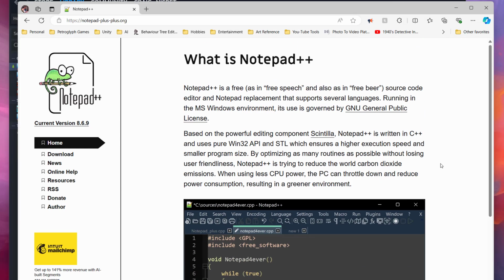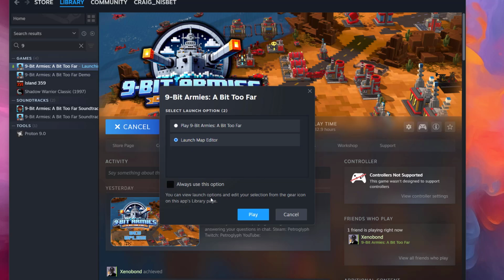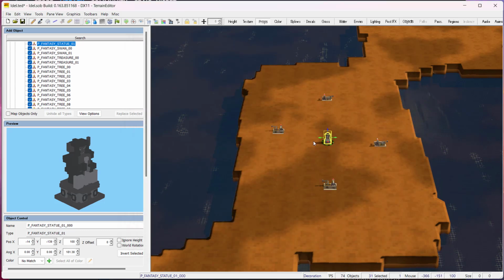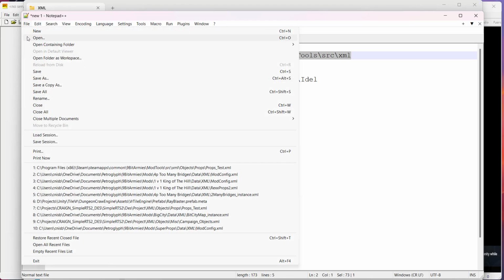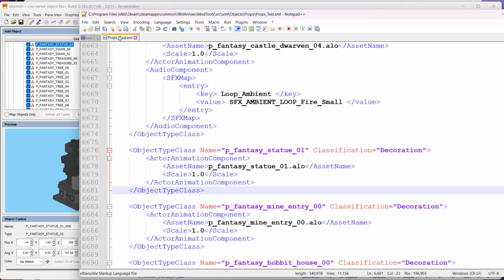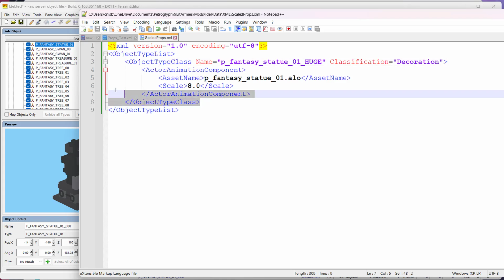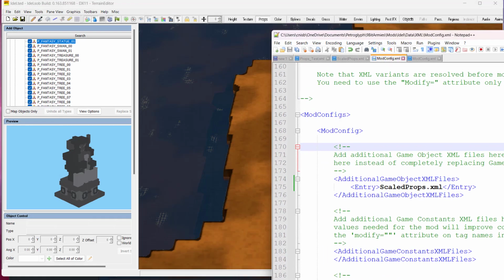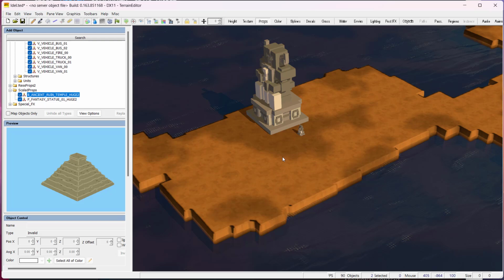Advanced Map Tutorial 5: Scaling Props In XML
One of our artists here at Petroglyph takes you through some advanced techniques in the map editor for 9-Bit Armies: A Bit Too Far.